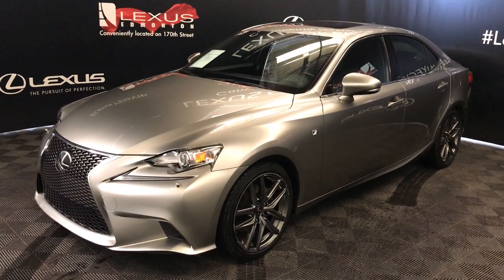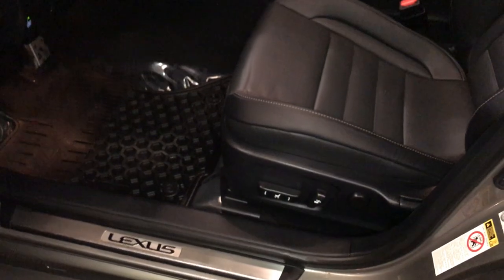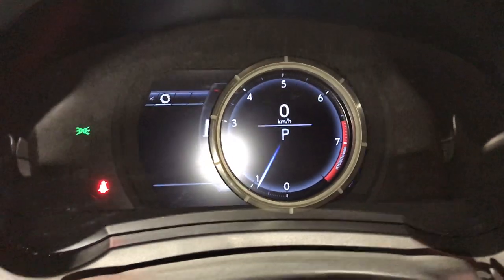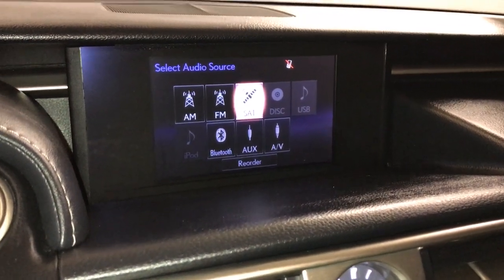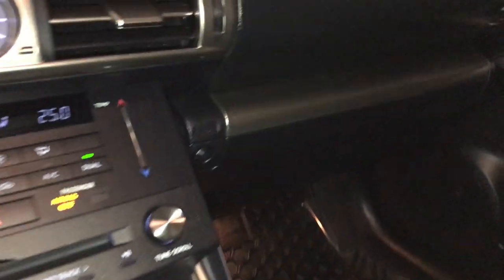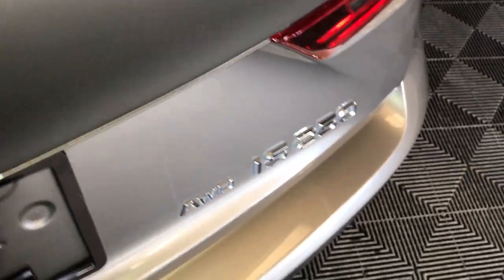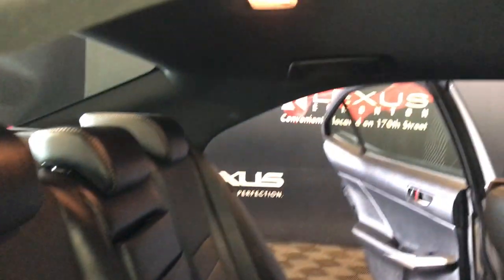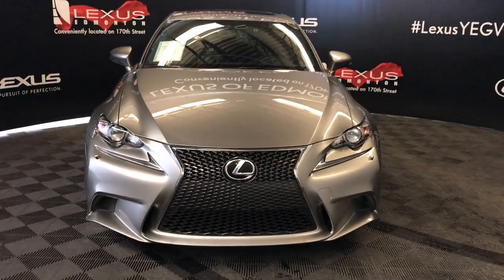Used Silver 2015 Lexus IS 250 AWD F Sport Series 2 Review - St. Albert, AB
This is a 2015 Lexus IS 250 AWD with 6-Speed A/T transmission Silver color and Black interior color.  (Uploaded by DataDriver).

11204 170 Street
Edmonton, Alberta
T5S 2X1